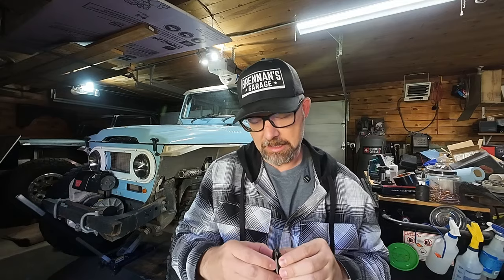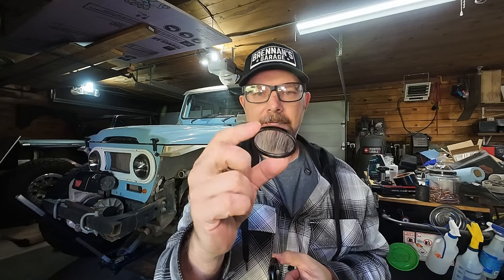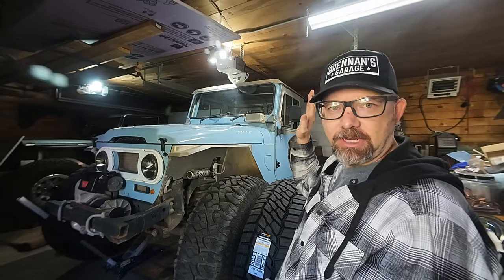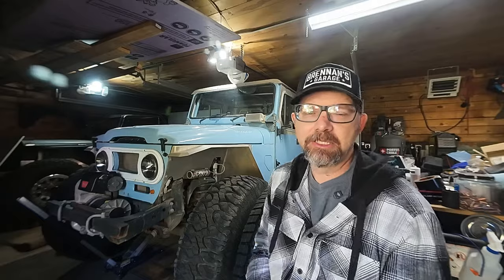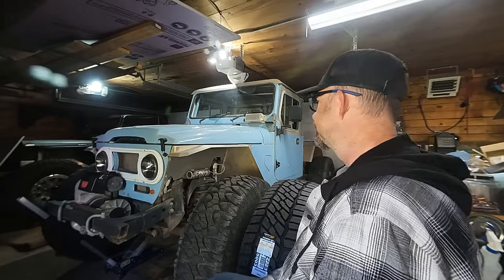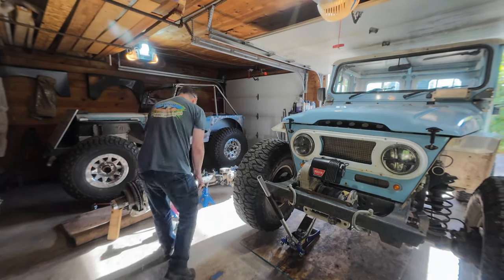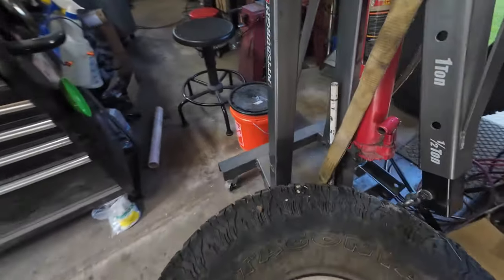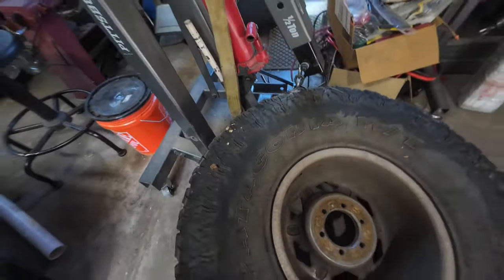The LX45 gets new Milestar XT tires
How do you change tires in your garage?